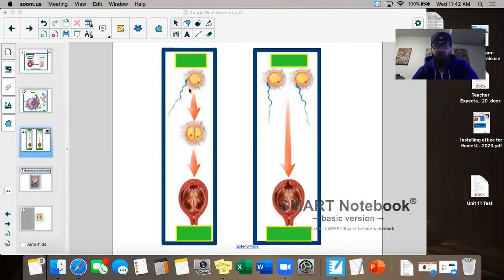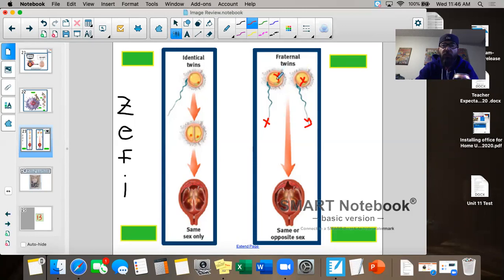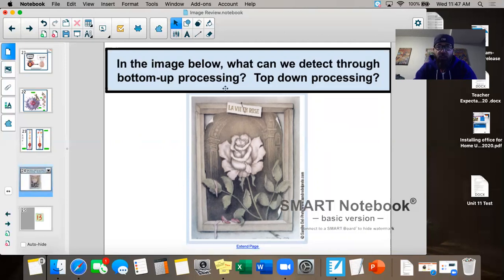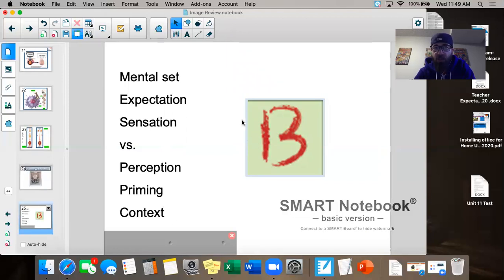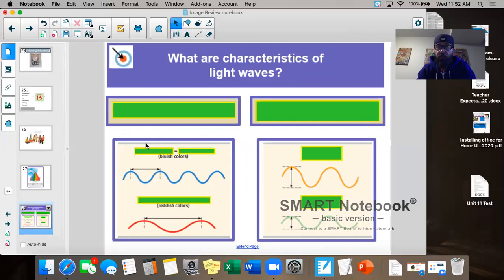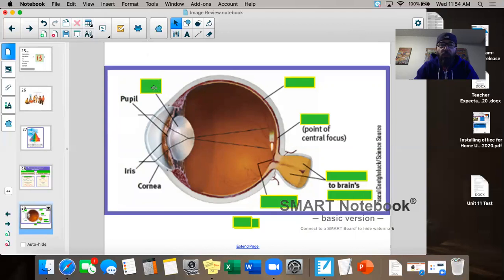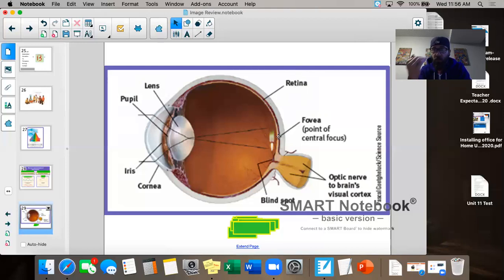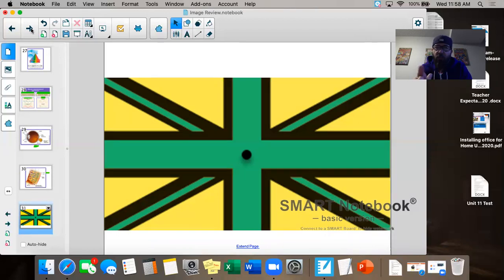Image Review 4